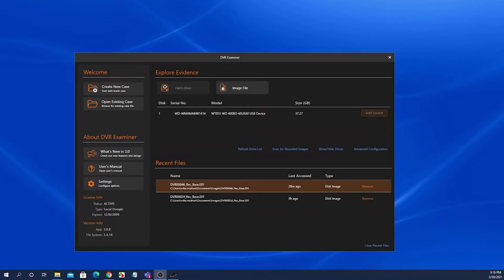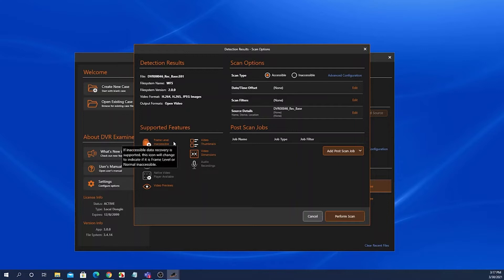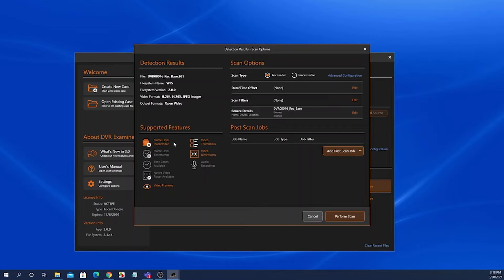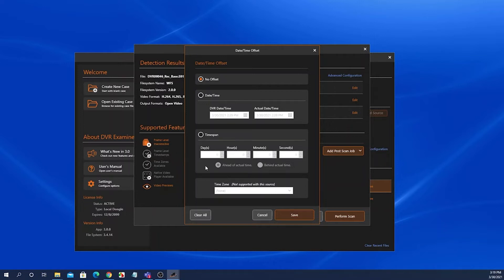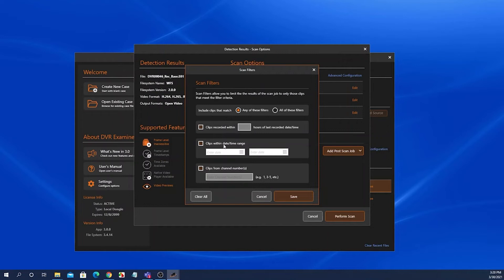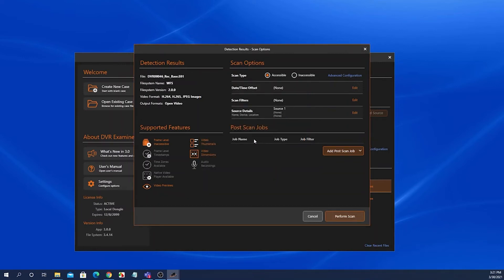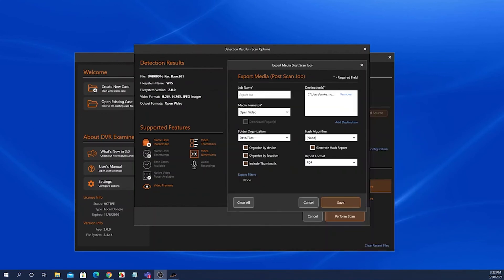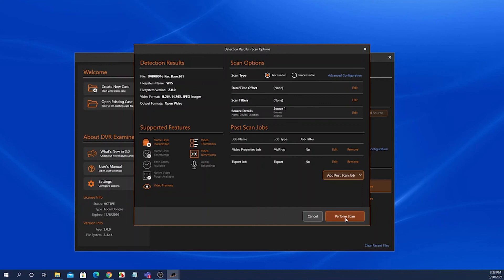DVR Examiner 3 | Detection Results & Scan Options Screen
In this quick tutorial, you'll learn more about the scan options available when processing a physical disk or image file in DVR Examiner 3.